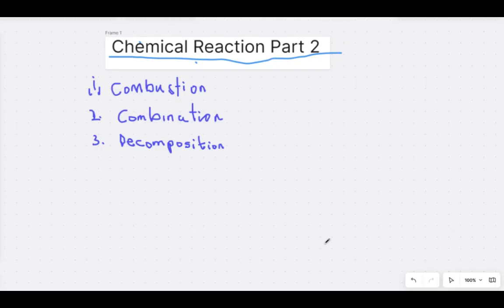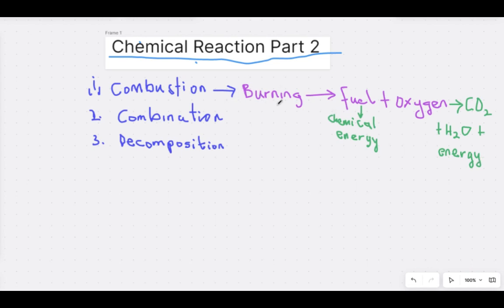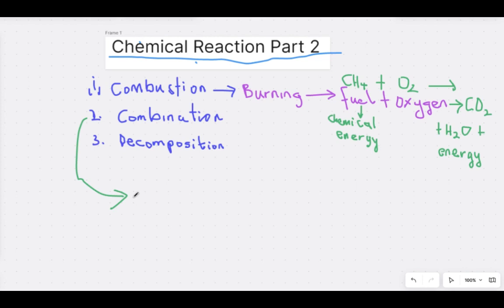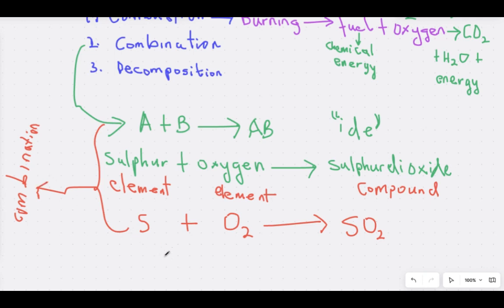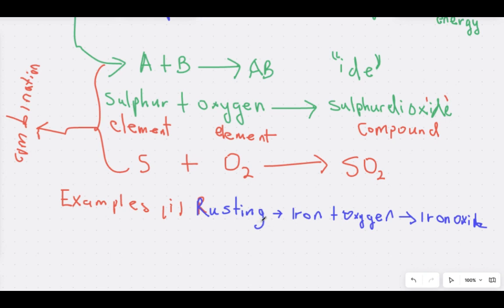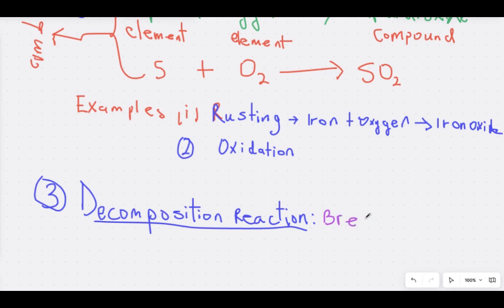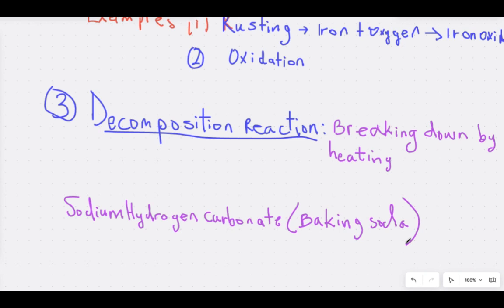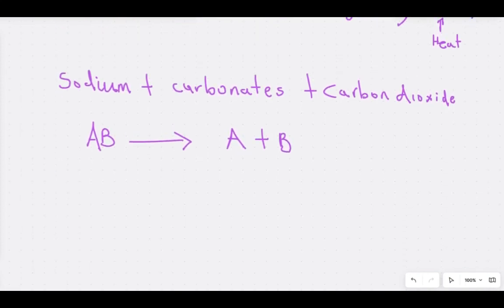IGCSE Science Chemical Reactions part 2 By Waidsum Academy